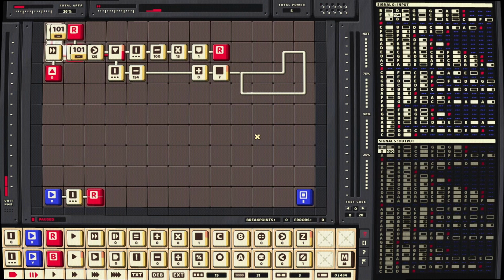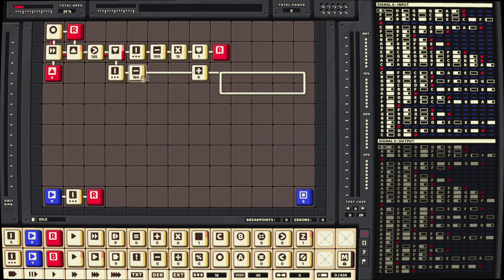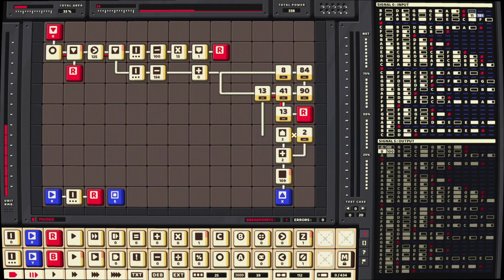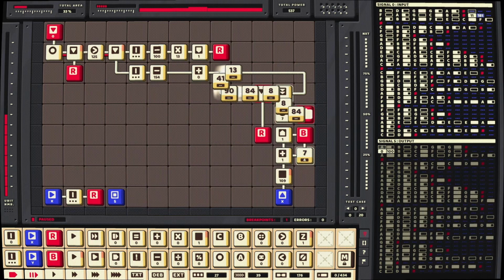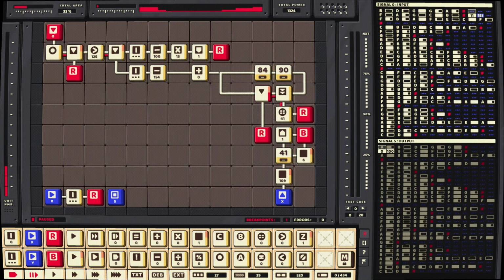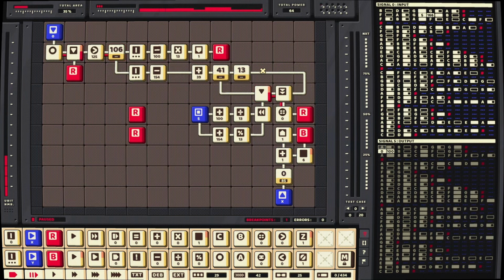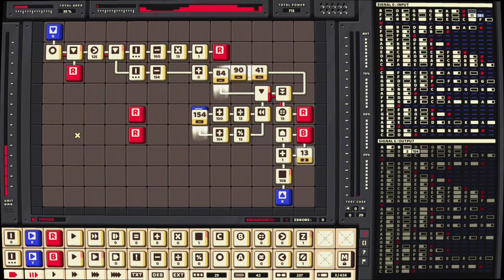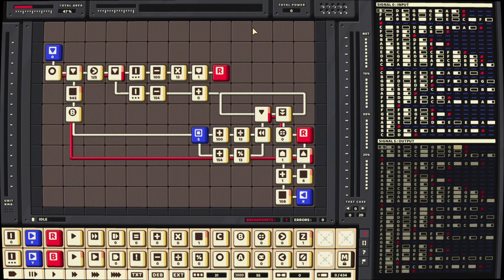ABI-DOS Ep. 59 | Making a Matrix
In which I am forced to generate tables in my head.